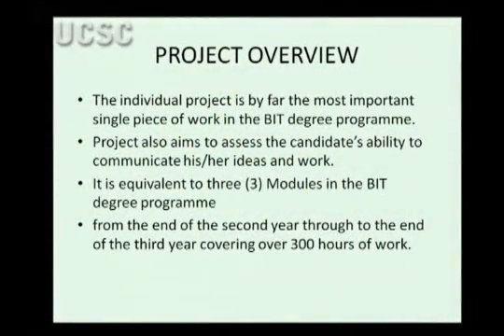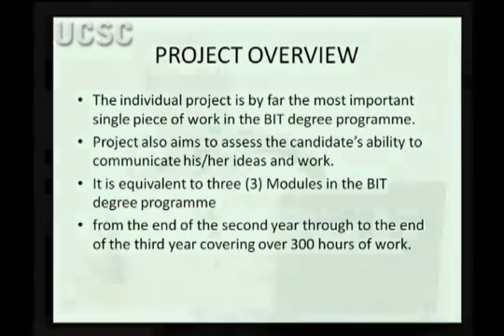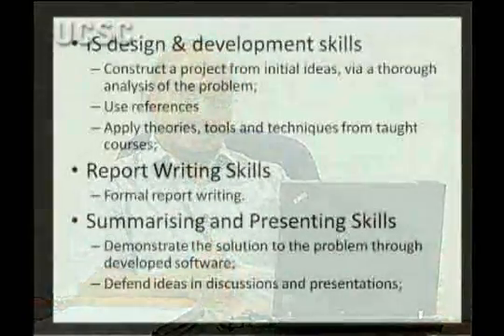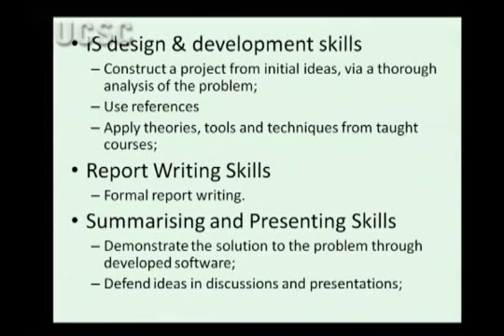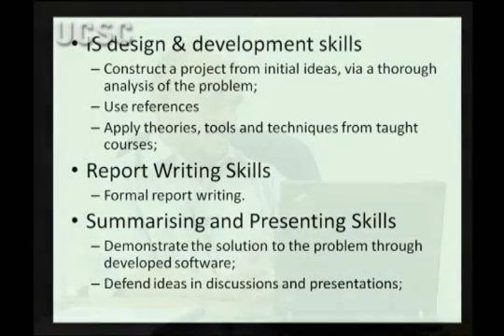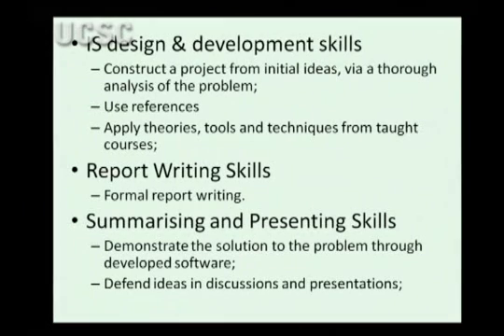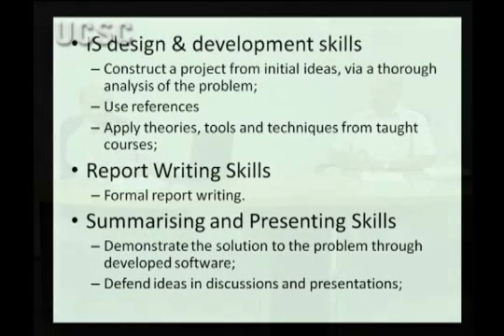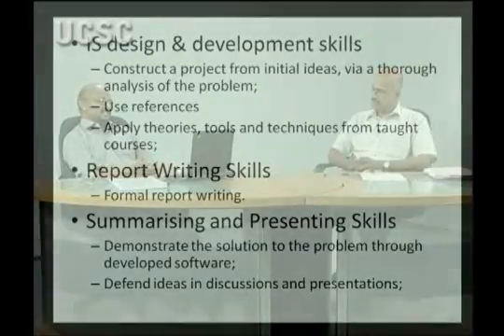BIT Forum - BIT Project Review part 1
BIT Degree Final Project review